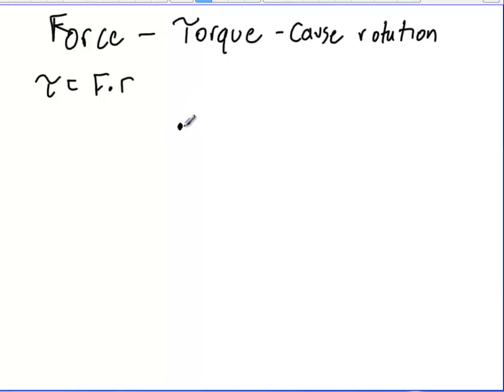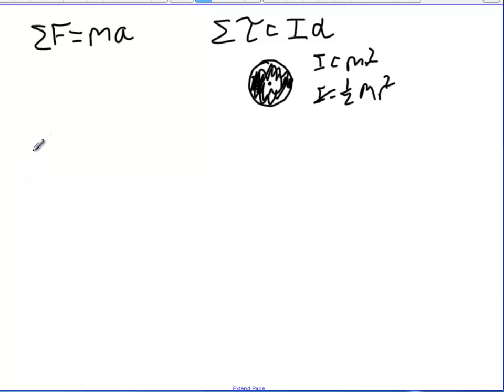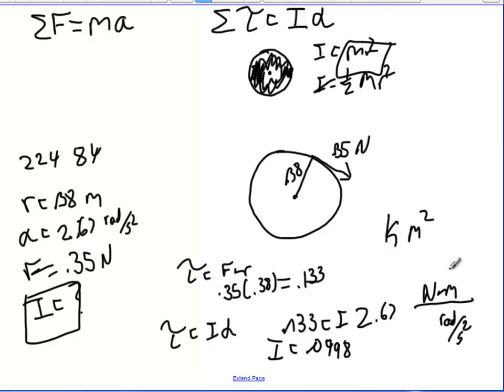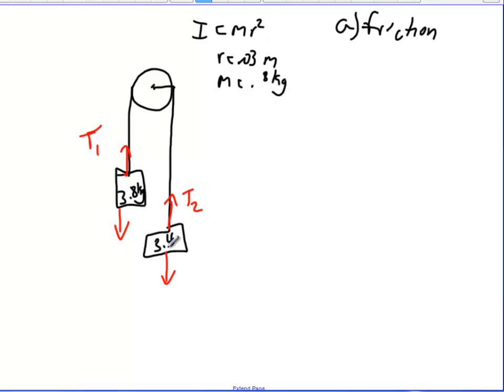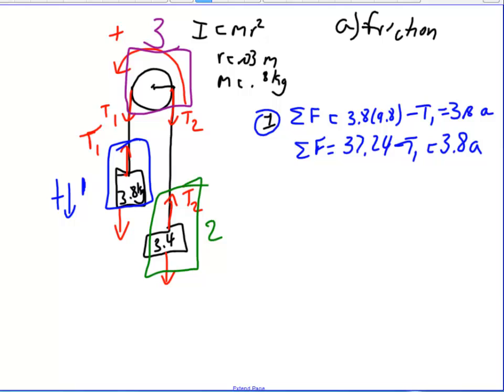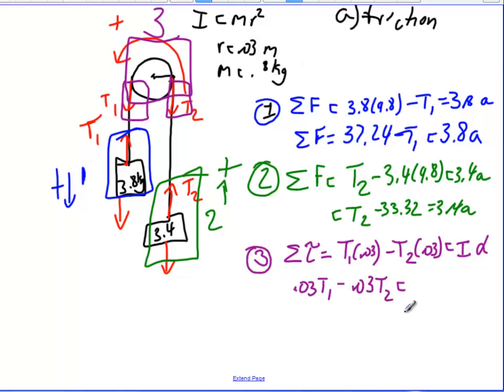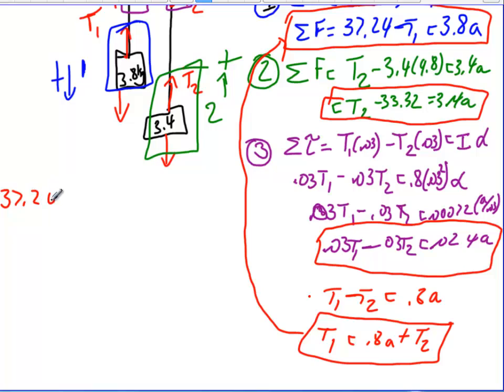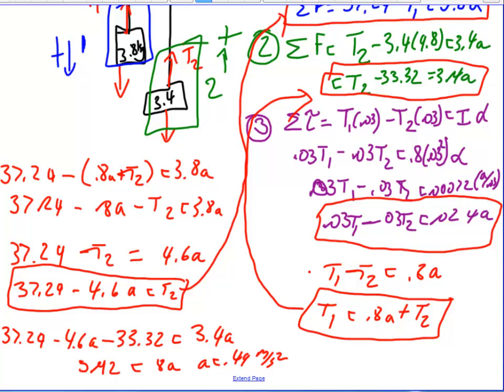Torque review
Review of Newton's 2nd law for rotational motion